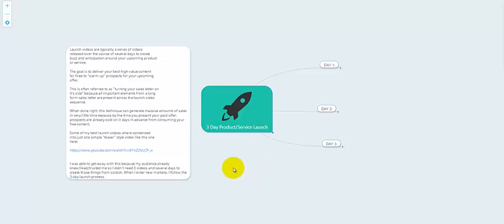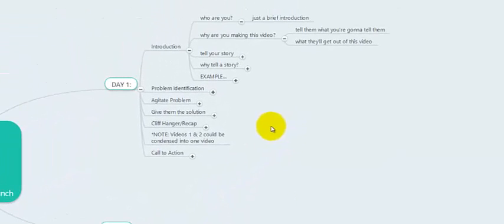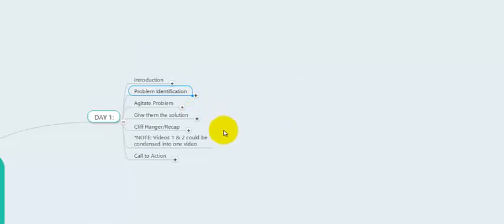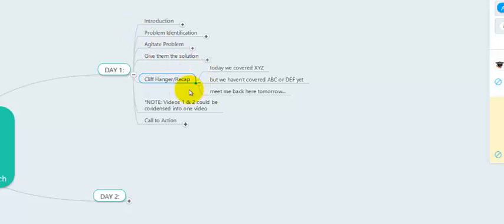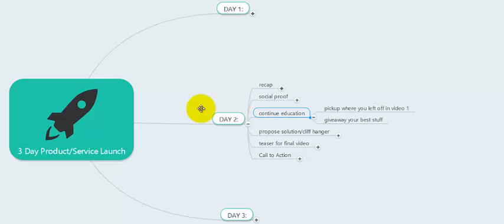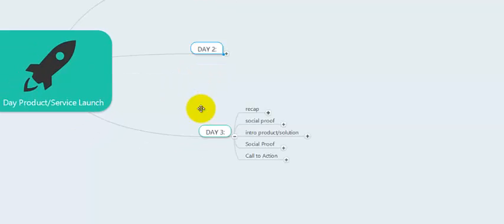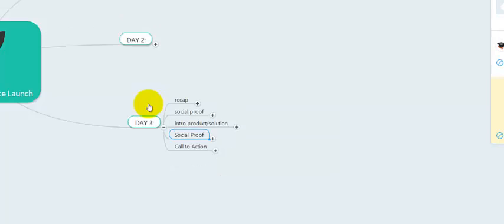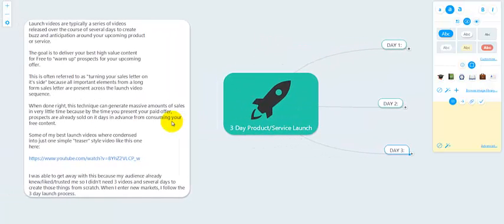Aumentar ventas con videos. La técnica de los tres días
Hacer video comerciales. La técnica de los tres días.
Diferentes técnicas para hacer videos que realmente venden.
Con esta sencilla guía podrás aumentar las ventas fácilmente